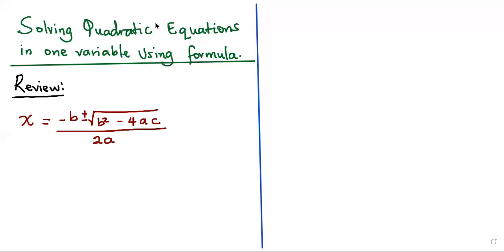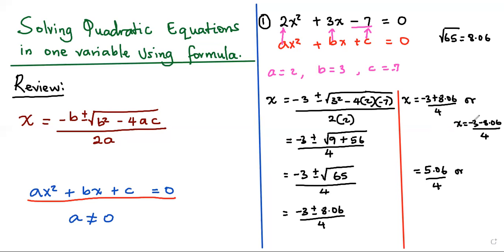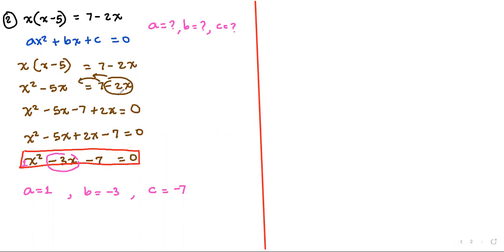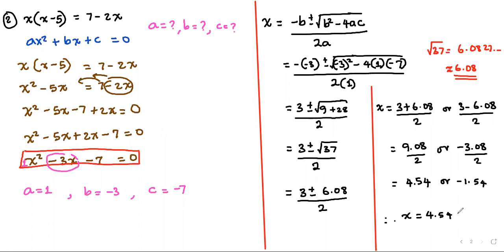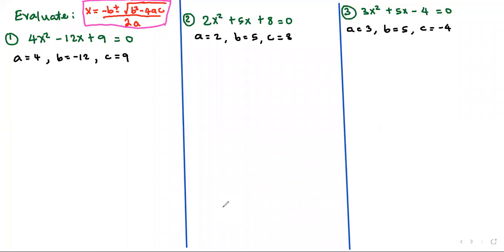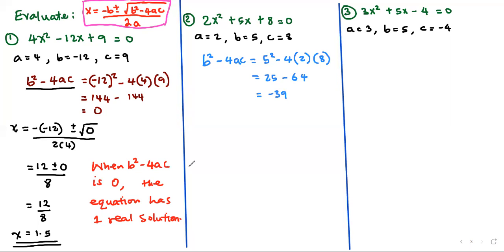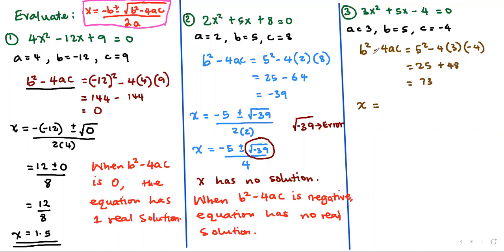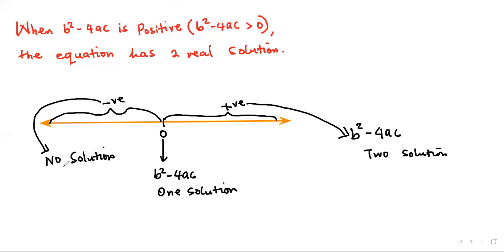M3 | Quadratic Equations | 7 of 8 | Using Formula Part 2